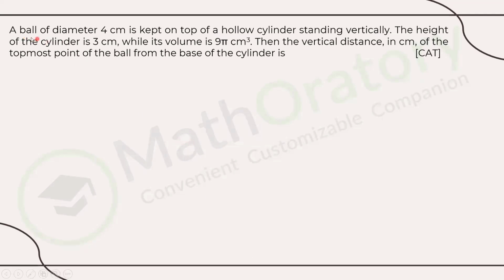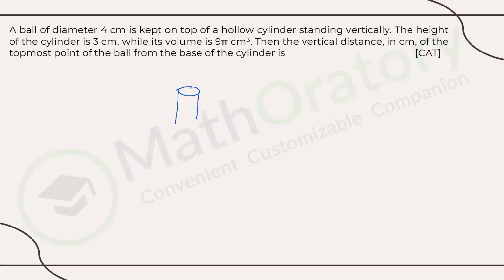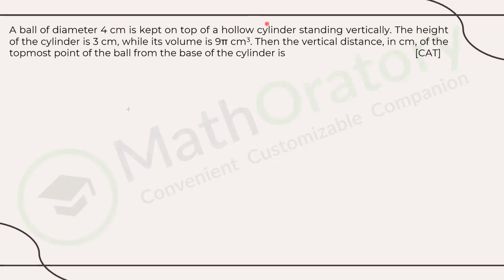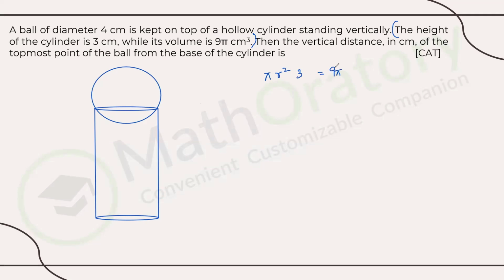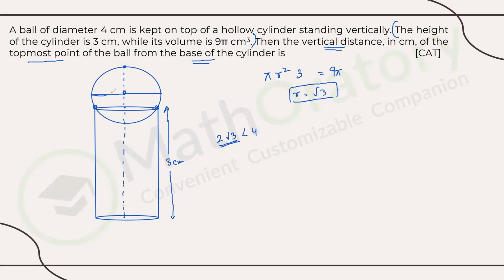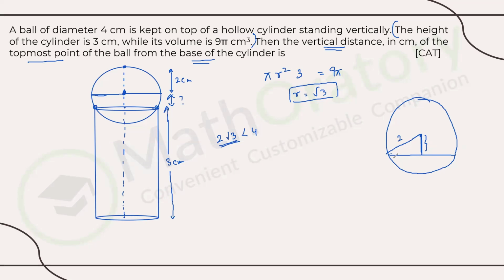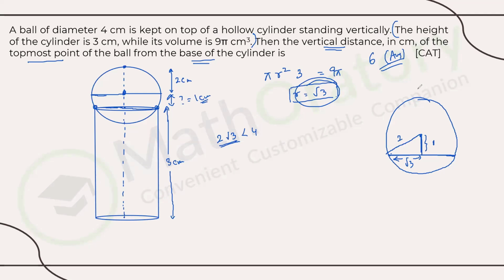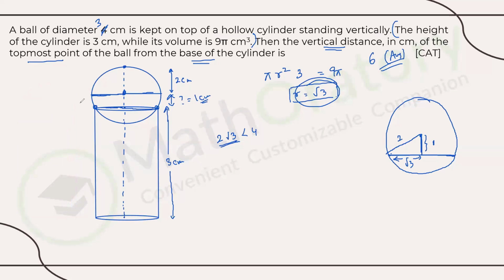Quant Power-Up: Tackle CAT QA - Geometry | Actual CAT Problem | Daily Practice #51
Today's Question: Geometry | 3D Shapes

Question Body:
A ball of diameter 4 cm is kept on top of a hollow cylinder standing vertically. The height of the cylinder is 3 cm, while its volume is 9π cm3. Then the vertical distance, in cm, of the topmost point of the ball from the base of the cylinder is
[CAT]

In this video, we explore a problem combining multiple 3D shapes taken from CAT, providing a step-by-step solution, expert tips, and strategies to tackle similar problems effectively.